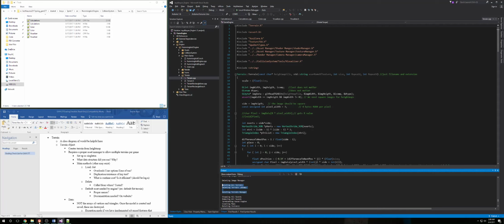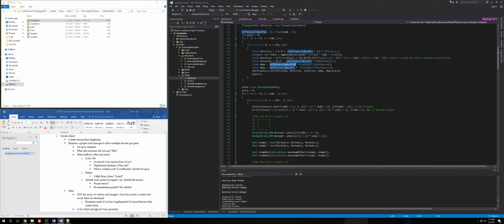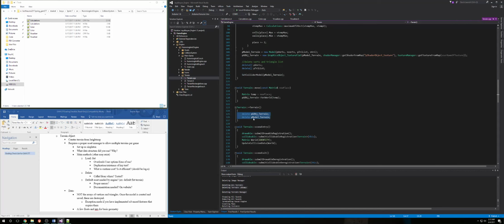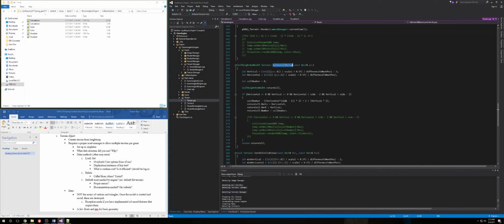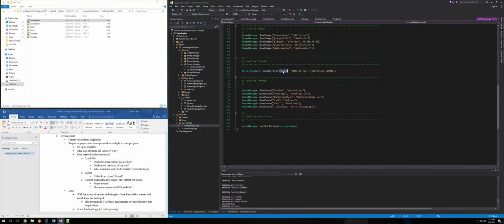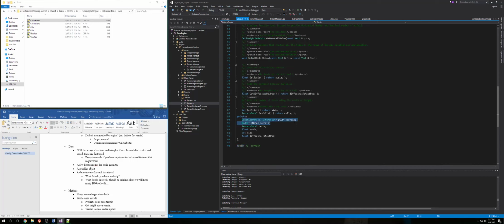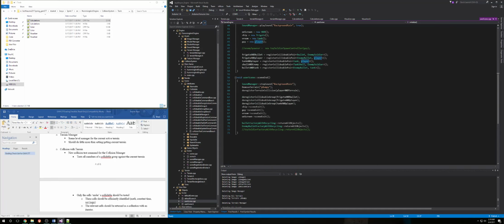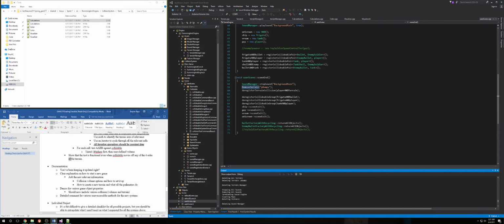GAM 377 Video 6 Terrain